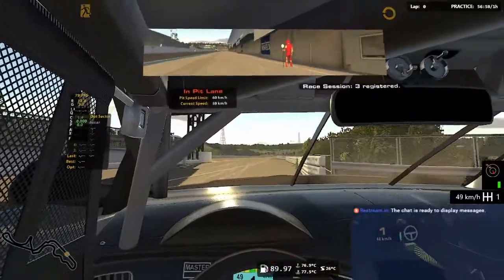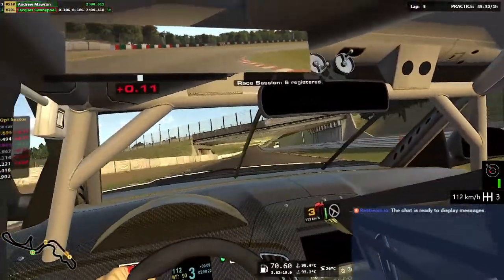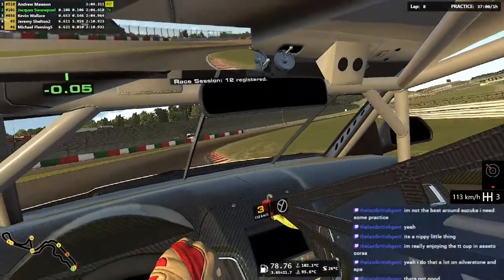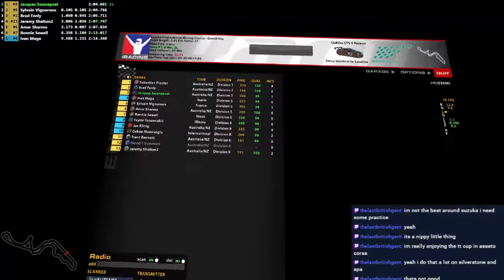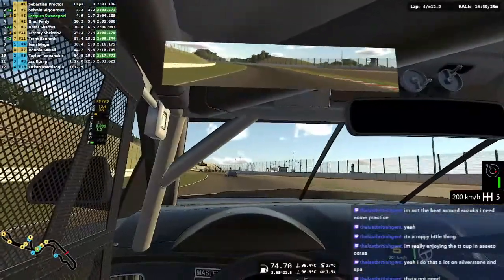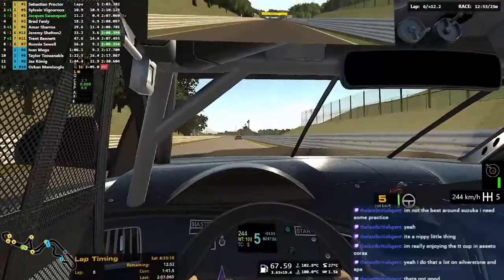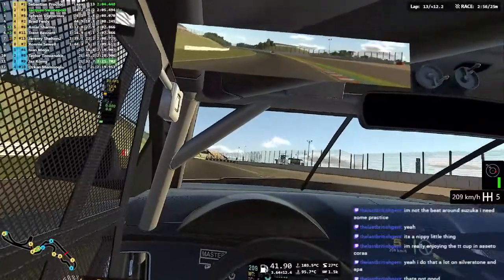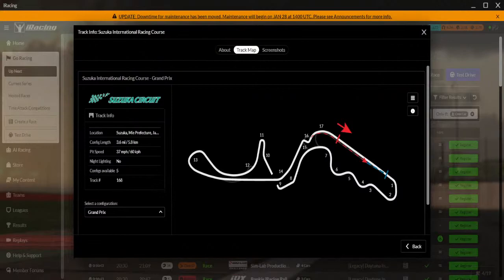Great Battle for 2nd | Caddy CTS-v@ Suzuka | IRacing 2021S1 - Week 7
Timestamps:
00:00:00 Practice
00:24:35 Qualifying
00:35:00 Race
01:04:35 Incidents and results

For longer sessions, I will add a timestamp for Practice, Qualifying, Race and Incidents once I've completed that session

I stream every Tue, Thu and Sun night from 7pm AEST

My Competitive Series for 2020:
IMSA Sportscar Championship - Ferrari GTE
IMSA Michelin Pilot Challenge - Audi RS3 TCR
Porsche IRacing Cup - Porsche 911 (991)

My Setup:
VR: Oculus Rift S
CPU: Ryzen 5 3600X
GPU: RTX 2060 Super
Memory: 32gb 3200 mhz
Board: MSI X470 Gaming Plus Max
Wheel Base: Thrustmaster TX
Rim: Ferrari 458 Challenge
Pedals: Thrustmaster T-LCM Pedals
Shifter: Thrustmaster TH8A
Button Box: Custom built arduino based
Frame: Custom built using a Hyperdrive Dominator series 1 with HEAPS of customization